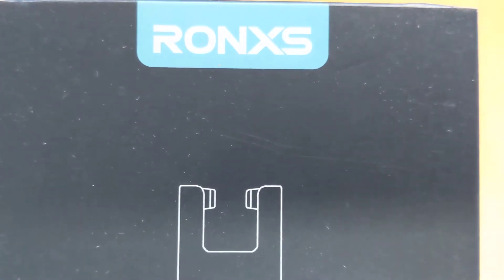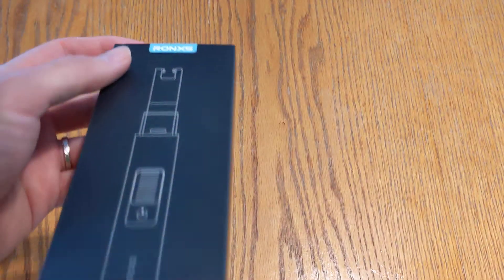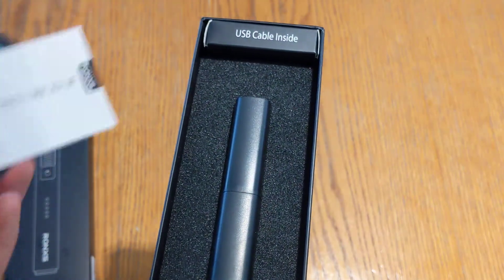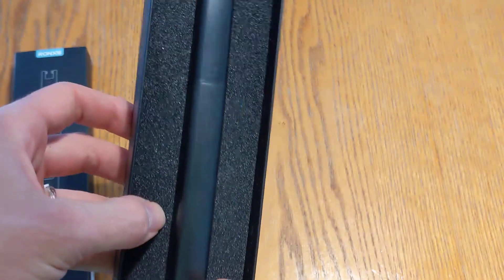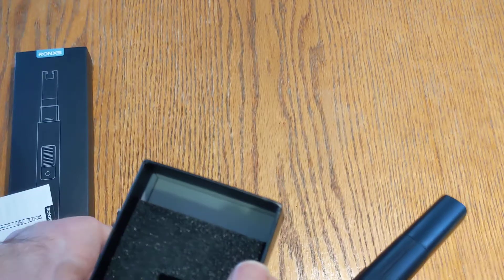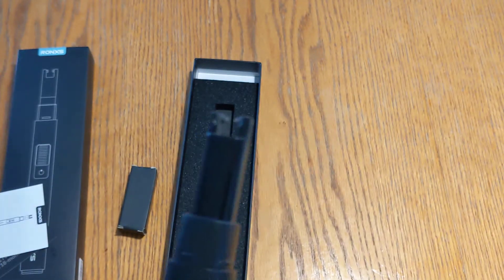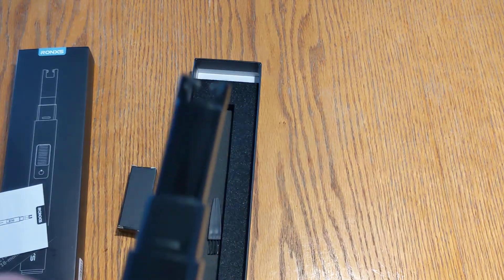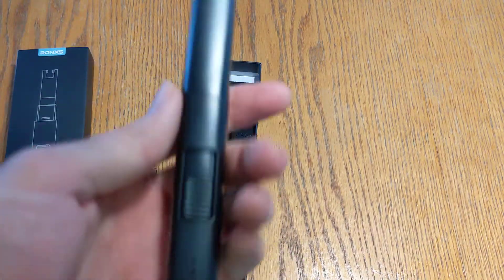UNBOXING: RONXS Lighter, Candle Lighter with Safety Design Cover, Battery Indicator Camping